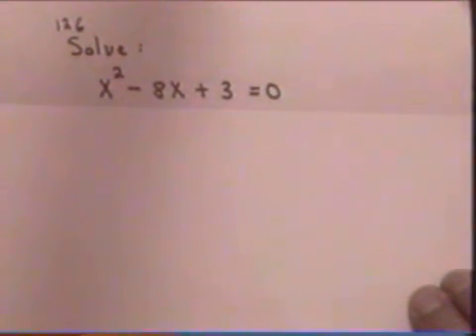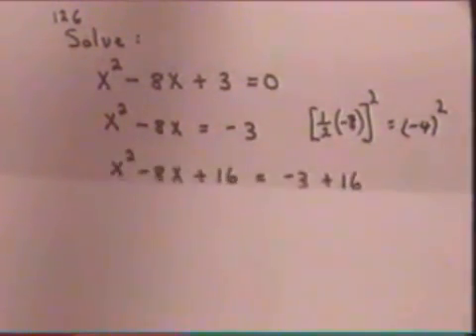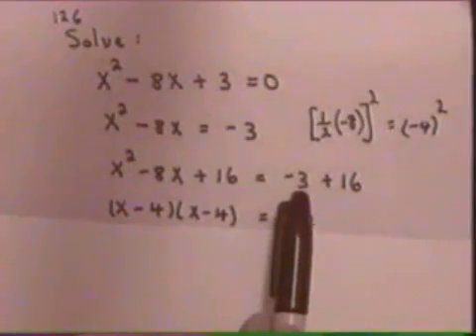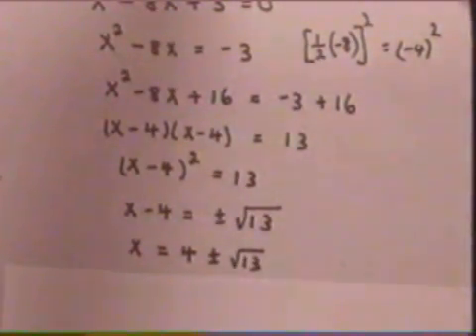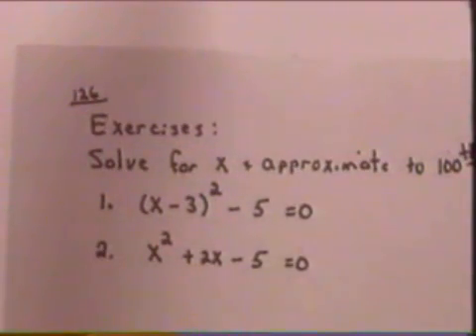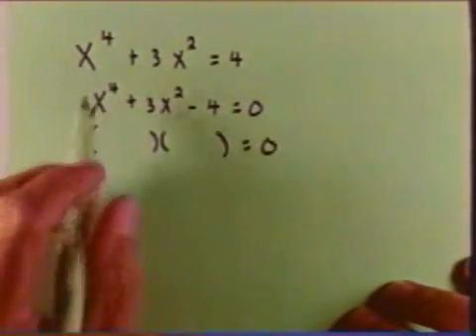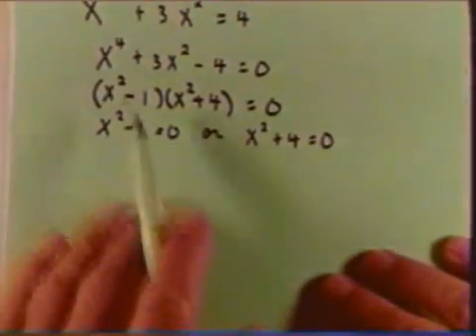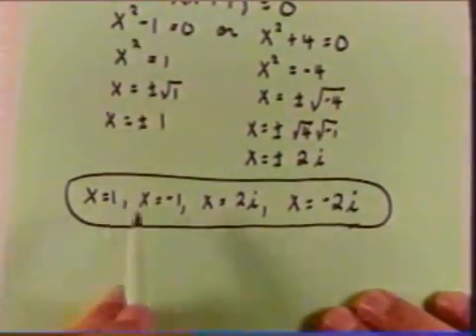Quadratic Equations: Factoring, Roots, 4th Degree Pt4